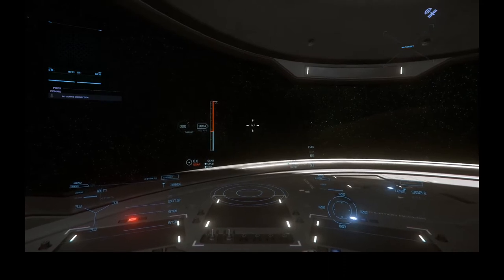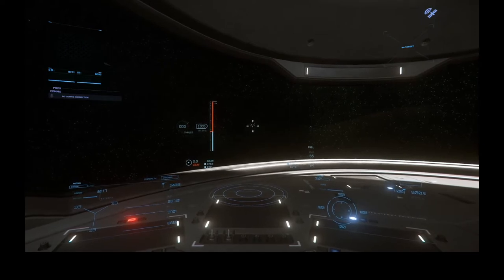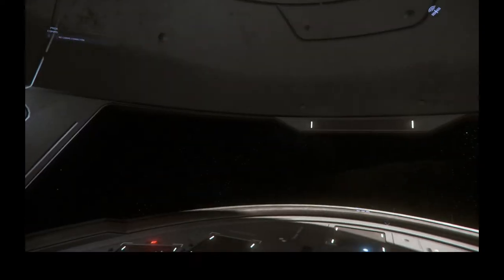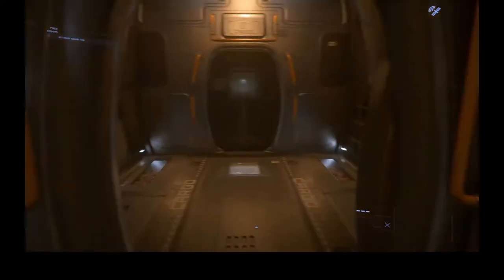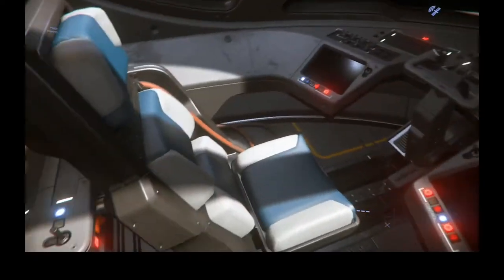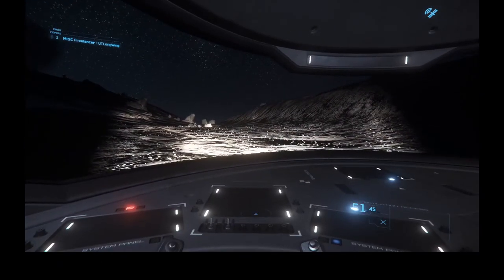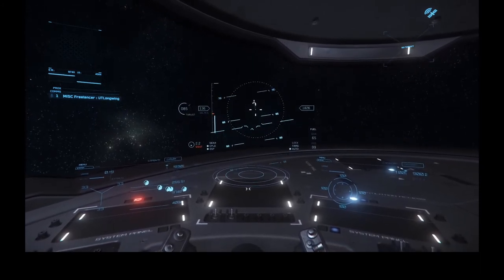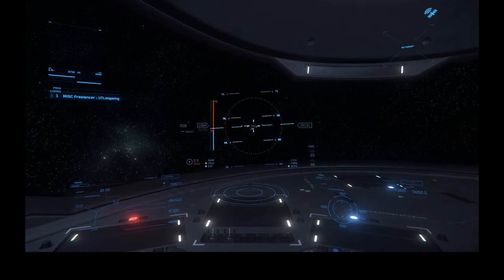Star Citizen - SP Play through - Drug Raid!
Single Player Play through,  a series where we play single player missions that are included in the game(s) or that are submitted by viewers. If there is a mission you'd like me to fly, please submit it to:

New Rig specs:
AMD Ryzen 9 3900X
ASUS TUF X570 Motherboard
32GB DDR 4 3600 RAM
1TB M.2 NVME SSD
2x SATA SSD's 2x HDD's for storage
GeForce GTX 1080 (from old rig)
NZXT i510 case
Samsung Odyssey HMD
Thrustmaster Warthog HOTAS
Logitech PRO Pedals